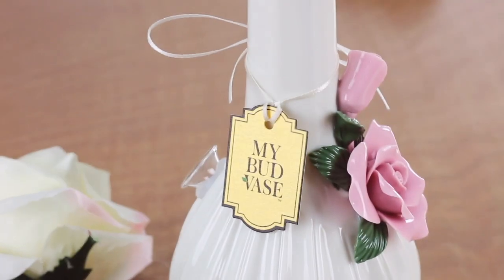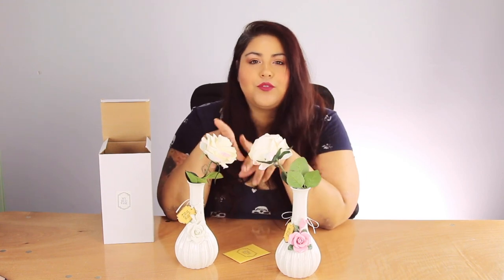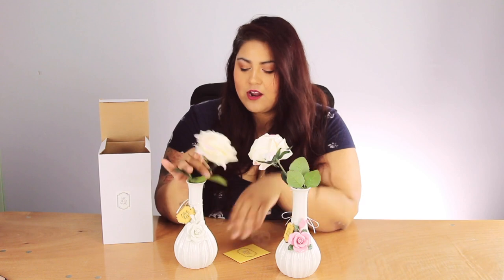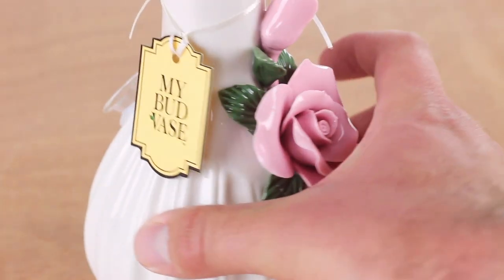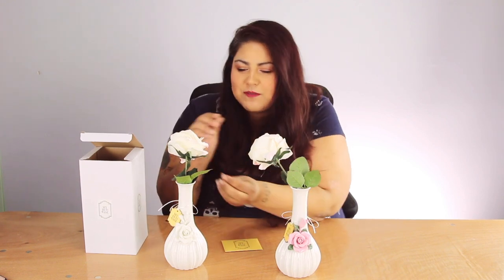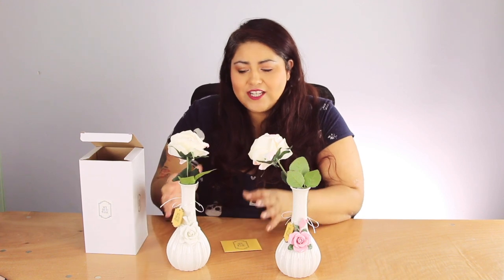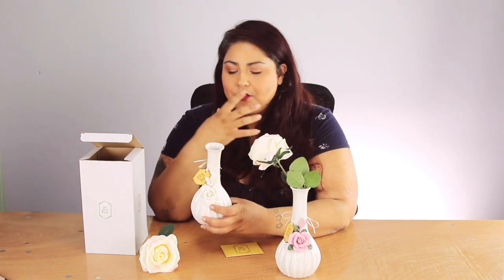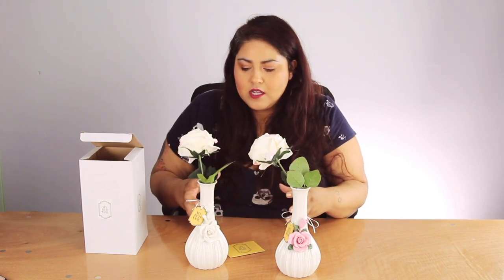My Bud Vase "Rose" Review - Smoke Cartel Review Series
Everything is coming up Roses.

A modern take on vintage Victorian flowers, the elegant Rose blends femininity and functionality for a high-class consumption experience. This timeless porcelain vase is embellished with a gorgeous two inch relief flower, available in either Pink or Ivory.  A rose symbolizes promise, hope and new beginnings. The Rose vase makes a perfect gift for loved ones and friends.  Whether you want to make a romantic gesture, congratulate a bride-to-be, encourage a new journey, or just say "thanks," you will be gifting a Rose that lasts forever.